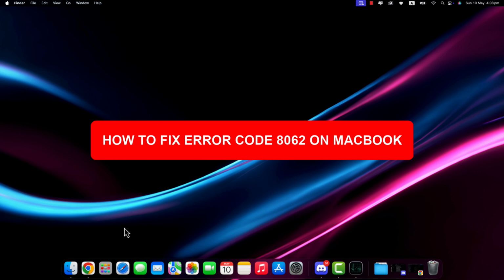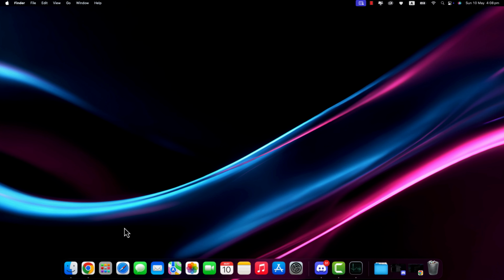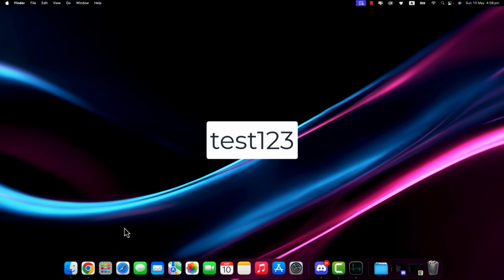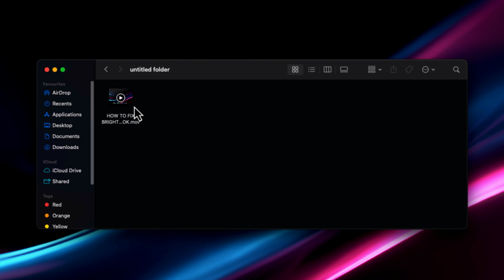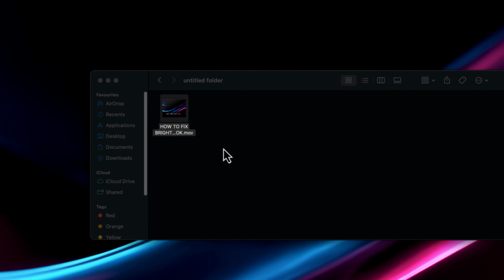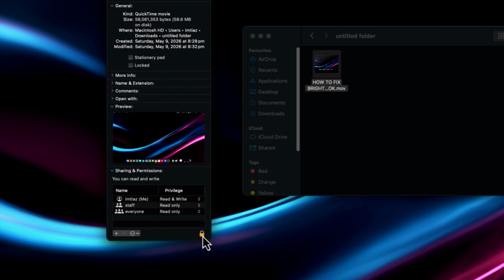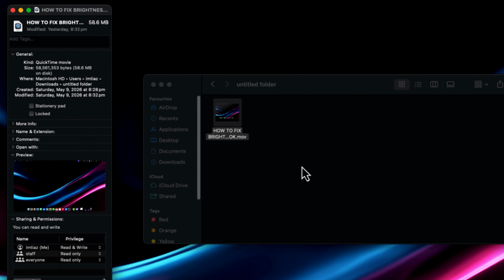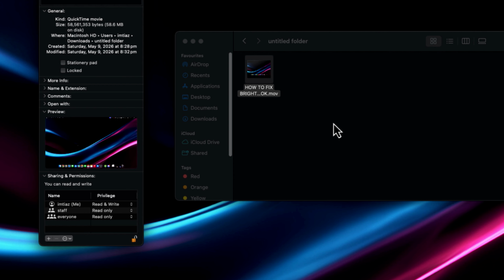How to Fix Error Code 8062 on MacBook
💻 Getting error code 8062 on your MacBook when moving or modifying a file? In this tutorial, you'll learn how to fix the issue by renaming files with simple characters and checking file or folder permissions.

✔️ What error code 8062 means on MacBook
✔️ How unsupported characters can cause file errors
✔️ How to rename a file safely
✔️ How to open Get Info on Mac
✔️ How to change Sharing & Permissions to Read and Write

⏱️ Timestamps
00:00 - Introduction
00:26 - Check File Permissions
00:30 - Open Get Info
00:38 - Set Read & Write Access

Mac error code 8062 can appear when a file name contains unsupported characters or when your account does not have permission to move, edit, or modify the file. This guide shows the simple checks that can help you fix the error quickly.

📢 Don't forget to:
📤 Share this MacBook fix with someone having file issues